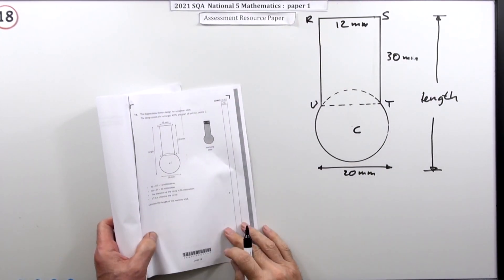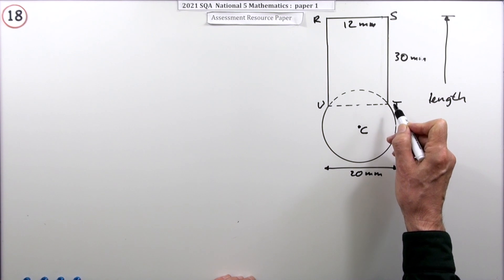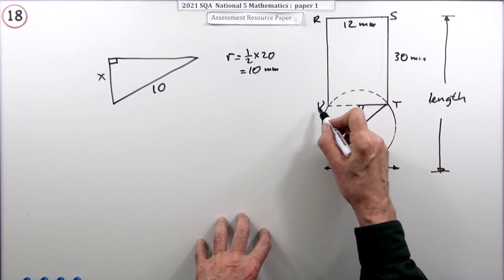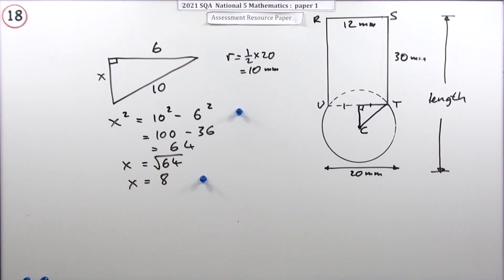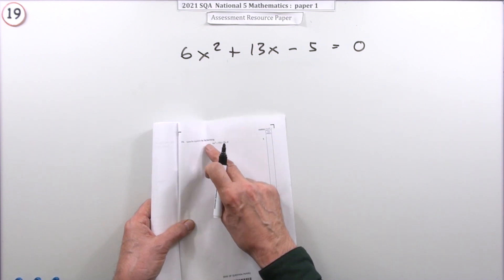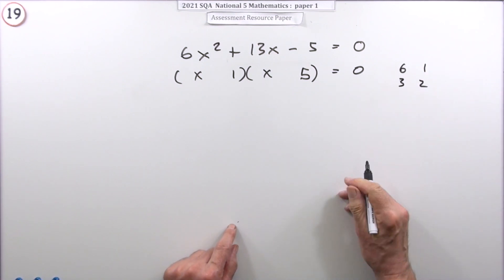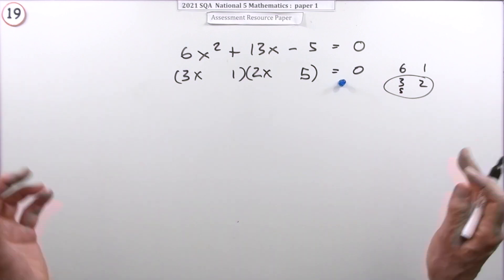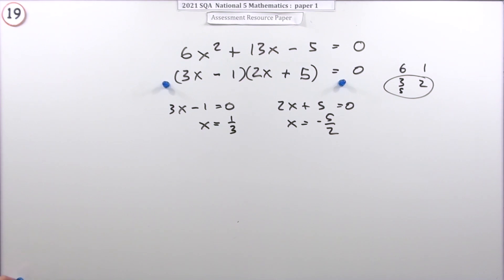2021 SQA Nat 5 Mathematics Paper 1: nos. 18 & 19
18. Calculate a length involving the distance of a chord in a circle to the centre.

19. Solve a given quadratic equation.

Instructional exercise consisting of questions 18 & 19 from the first paper of the 2021 SQA National 5 Mathematics resource paper.